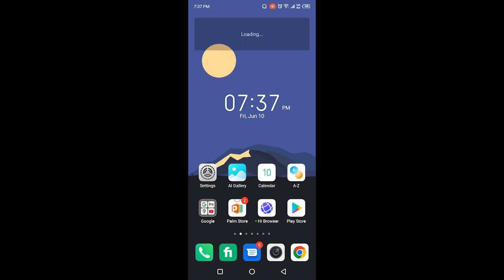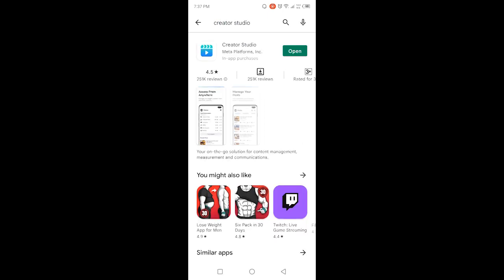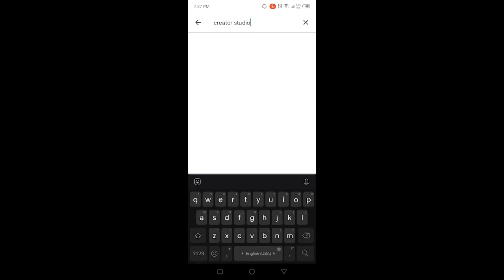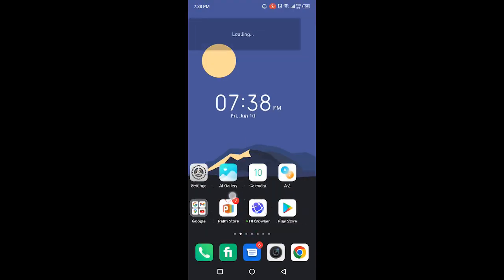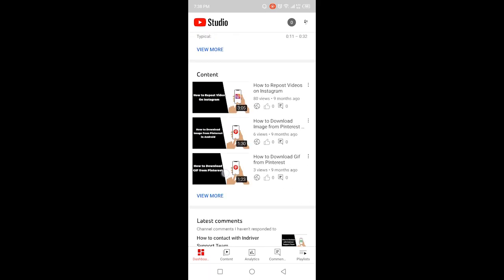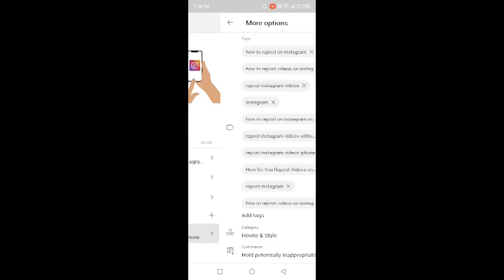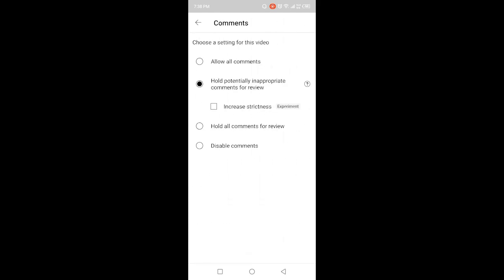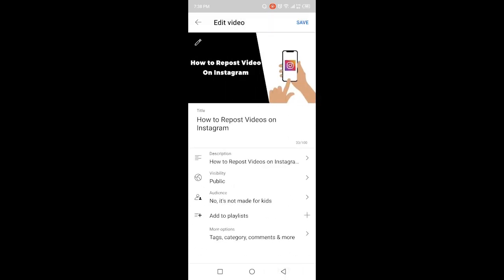How to Turn On Comments on Youtube From Phone | Enable Comments on Youtube Channel Videos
How to Turn On Comments on Youtube From Phone